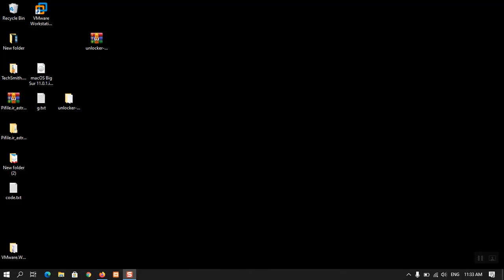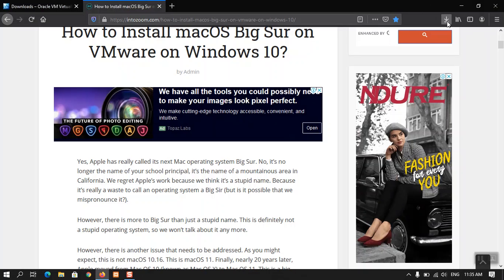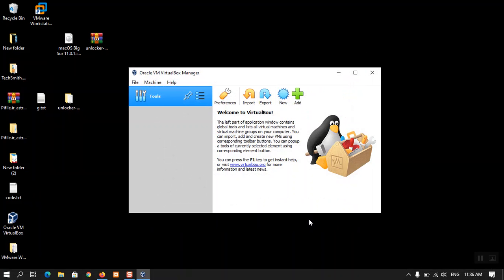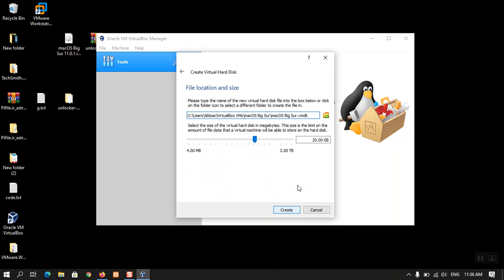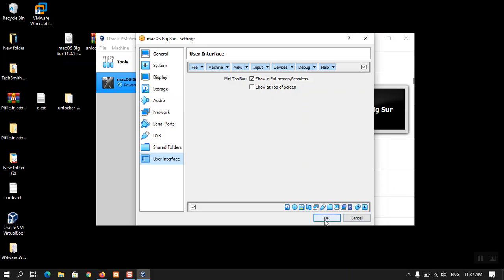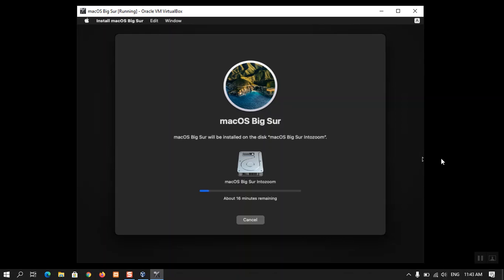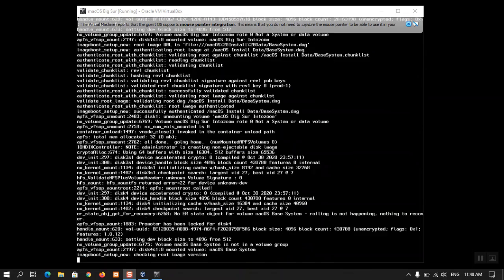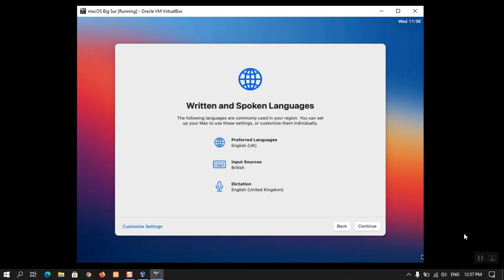Install macOS big Sur Final Version on VirtualBox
Required Files:
Install macOS Big Sur on VirtualBox on Windows:
Codes, scroll down and you will find the codes their.
or you can join the telegram account.